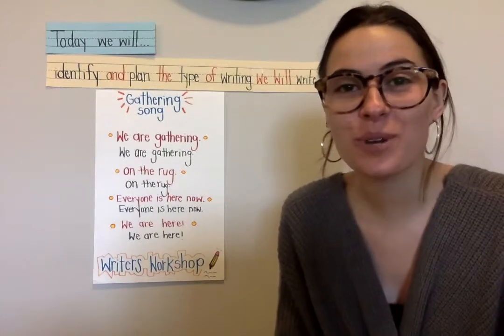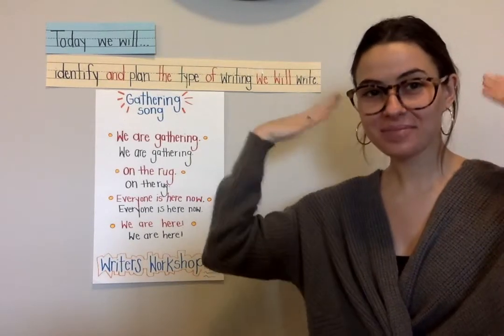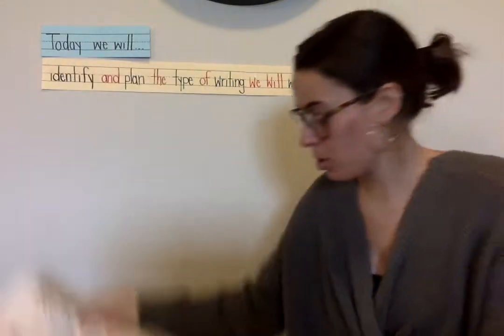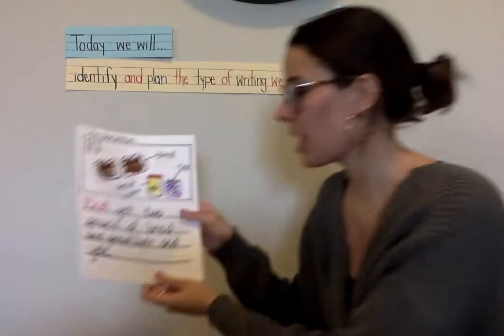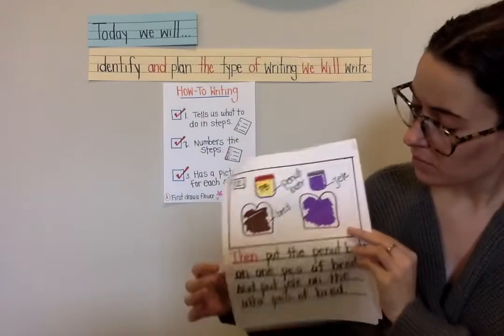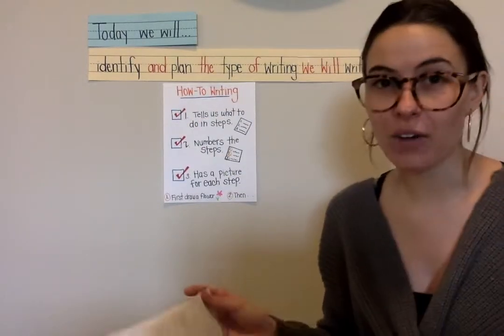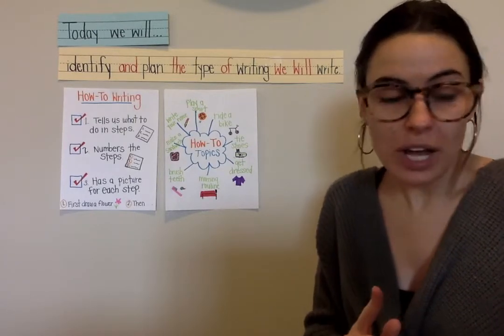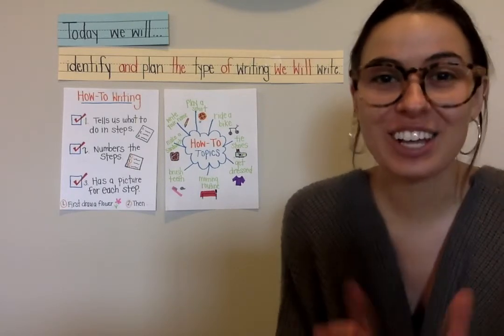Planning Writing with Ms. Scranton